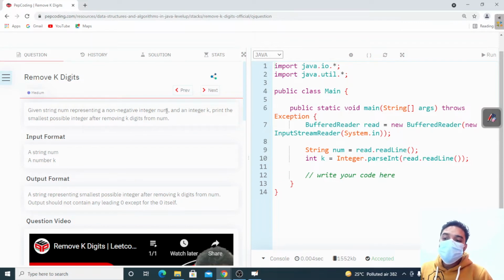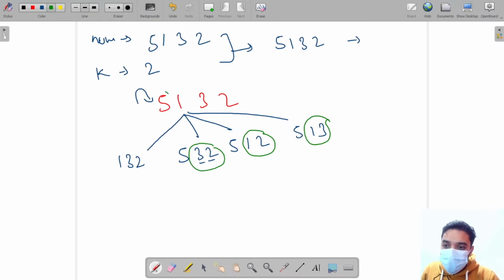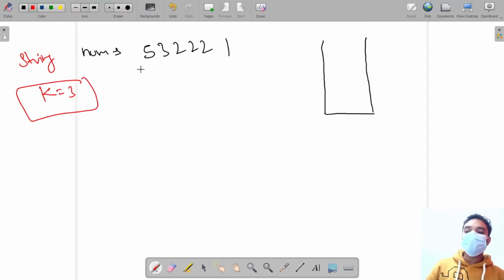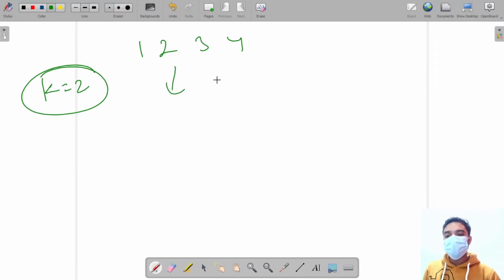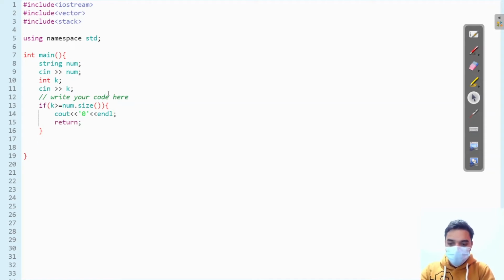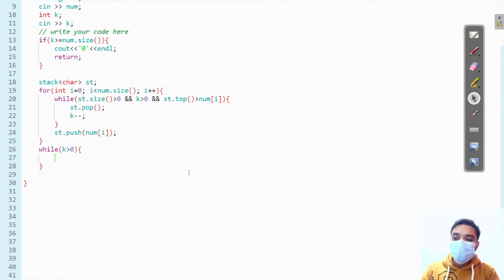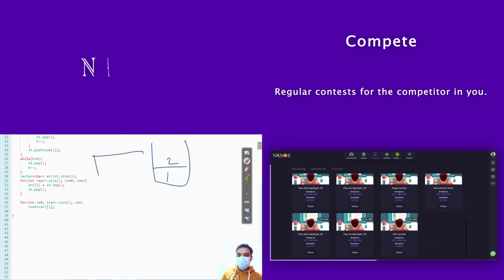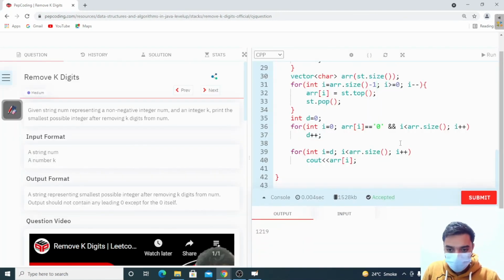Remove K Digits Medium Module Stack And Queue In English CPP Video 18